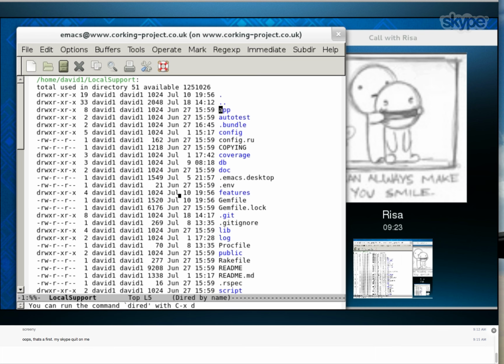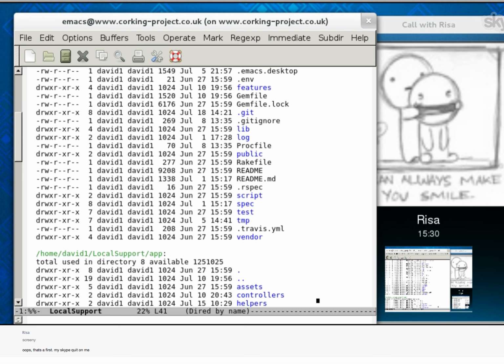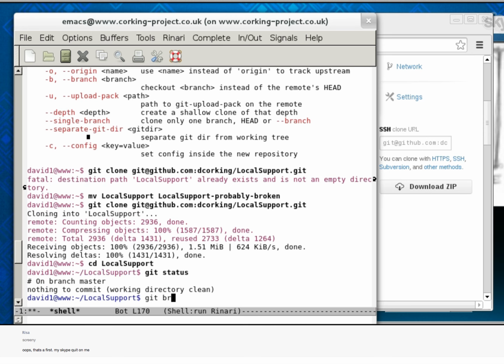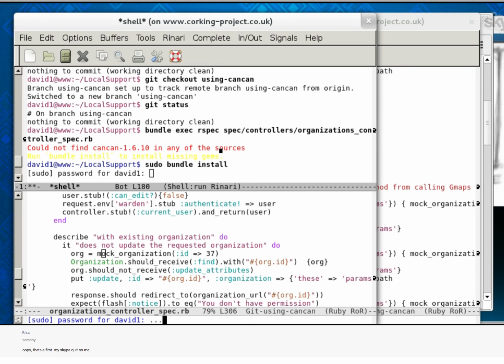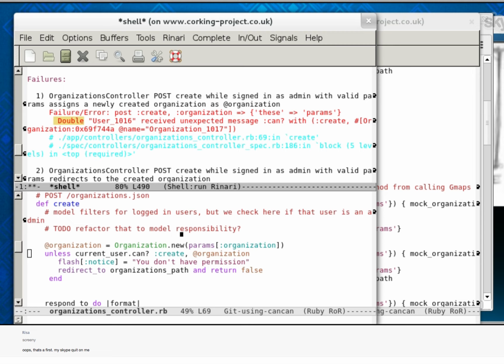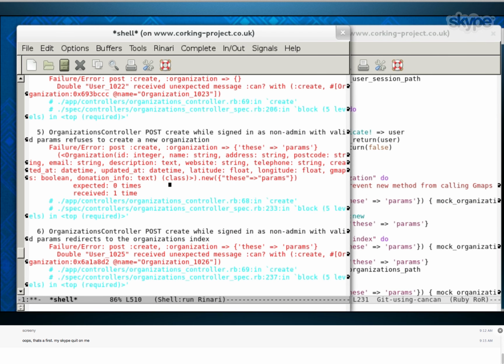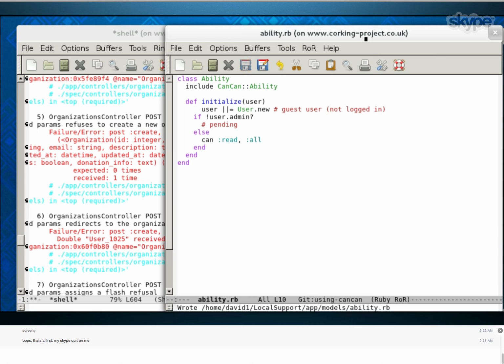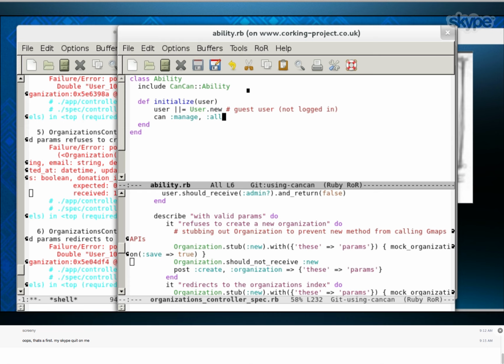RPP with David on non admin perms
Some issues at the beginning and started working on implementing cancan's ability.rb near the end